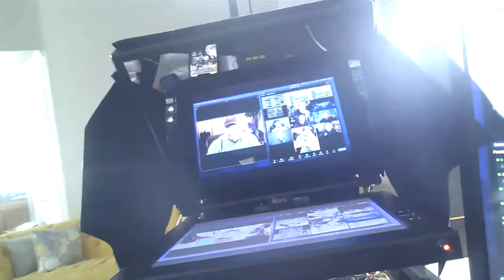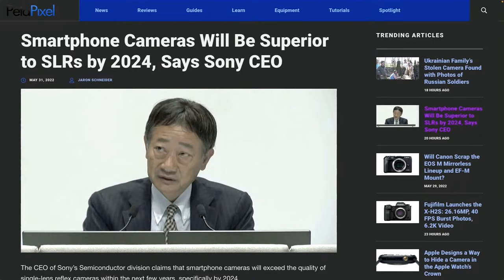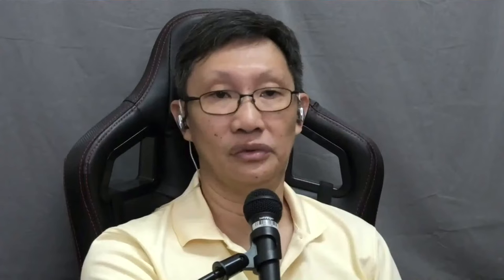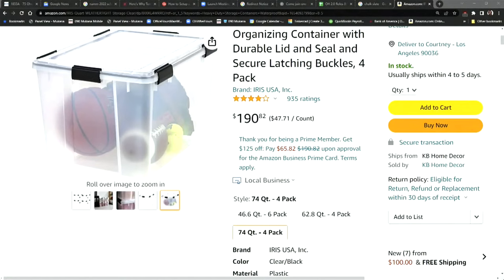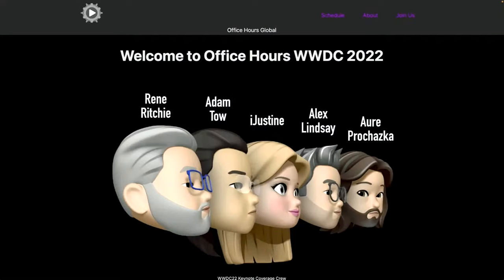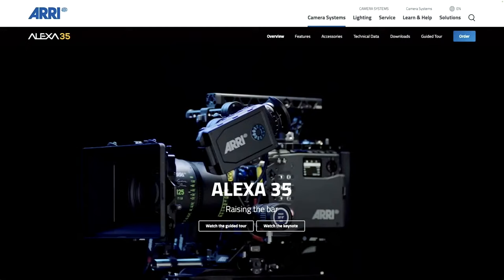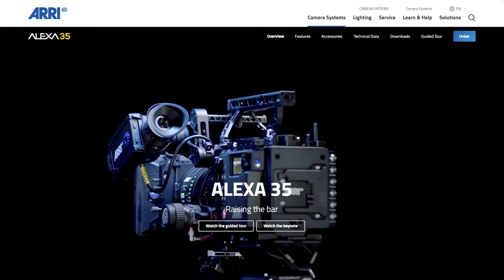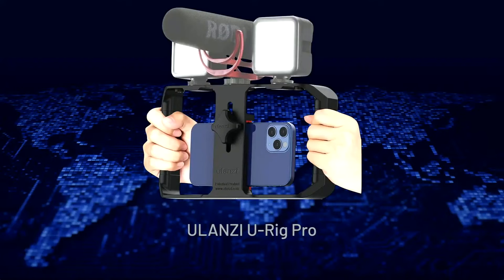Focus on 3D Printing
to sign up.

Office Hours for  - Office Hours
00:00 Start
00:25 Morning Guys! For the panel, on average, how many computers/tablets/etc do you operate in your studios/production flows - for streaming, audio, etc.?
04:35 CEO of Sony’s Semiconductor division claims that smartphone cameras will exceed the quality of SLR cameras soon, specifically by 2024. Really?
[link]
11:10 How would you prevent the copying URL of an embedded livestream YouTube video? And also prevent viewers from stopping or rewinding the livestream.
13:21 What inspires you?
16:04 What are your recommendations storage containers around the home studio? What are your strategies for organizing / grouping cables, adapters, etc?
20:38 I'm beginning to wonder, rather than trying to manipulate the M1 Mac Mini to give 4-5 display outputs, would it just be advisable to get a Mac Ultra that has six TB4 outs plus a HDMI? Thoughts?
21:52 With Broadcom stating they plan to "rapidly transition" VMware customers to subscriptions, what alternative virtualization platforms have you investigated?
22:35 Tell us about the WWDC second hours on from Monday to Thursday of next week. Shown at [link]
27:18 I've been experimenting with external video capture on android and have had several breakthru's what would you do if you could bring in a 1080 atem feed to native mobile apps?
29:57 New on Indiegogo - Loupedeck have launched a fundraiser/pre-orders for the Loupedeck Live S - [link] what do you think?
32:04 An interesting question was possed on twitter how many ndi sources have you used at once stably for production? my highest so far was 9
32:51 ARRI have announced a new camera for movies and TV which includes their first new sensor for 12 years. Its native resolution is less than 5K. Comments? [link]
38:22 A barrier l I see to smartphones dominating media acquisition are the network operators that cling to data limits and overages (like MTN in Rwanda.) As smartphones become dominant media-creation tools, do you think the operators will adapt?
42:00 What are your favorite iphone frames/rigs for video? Such as SmallRig or Ulanzi.
43:00 If you were to buy into an SLR system today which one would you purchase?

Nikon / Sony / Canon

What are the pros and cons of each?
45:27 Workflow is always the question. I have no problem with multiple workflows for different projects. What is your approach to designing workflows for projects?
50:24 Alex mentioned "video and audio updates" for developers coming as part of WWDC. I've recently purchased Cubase 12 and have enjoyed working with it. Should I be concerned about not being on the "Logic train" with Apple's rapid update cycle?
51:45 Karl's advice to "stop buying and start learning" is a powerful counterpoint to the mindset of "Gear Acquisition Syndrome." How do you help yourself not succumb to the pull of the marketing department when the new product announcements come?
53:41 I can have concurrent zoom logins with mac and iOS device but not two macs. Are you using more than one zoom account to get around this?
54:25 Many African mobile operators (like MTN) offer mobile payment and services that use the mobile device as the "account" (cutting out the banks and card issuers.) Could you see that ever taking off in North America/Europe/Asia?
01:00:15 ** Second Hour Panel Discussion - 3D Printing **
01:08:38 metal 3d printer or cnc machine which is better to prototype with?
01:13:35 Which type of 3D printer is recommended for printing out trays to mount between a 19" rack. Or mini trays to mount power bricks on.
01:19:05 How do you store your FDM filament and how long is it's shelf life?
01:21:13 Has anyone ever visited or printed a DOOB figurine? I was hoping to print mini me's for family gifts, but it looks like they're out of business. Are there any similar services?

[link]
01:24:52 For libraries and other public venues with 3D printers, are there tools to track and account for the costs of each print and bill users?
01:28:57 Is everyone using extrusion printers? Is anyone using Resin printers?
01:32:36 What is the best software for 3d printers to get started with designing and building small parts?
01:34:14 What modeling tools would work best for those new to modeling for printing? Would Cinema4D work or would Blender be better?
1:39:30 More Questions in Comments

- Join us at 14:00 Z | 6 AM PT

**To be an attendee**
- Join up with Mukana Chat - a proprietary software for Office Hours.